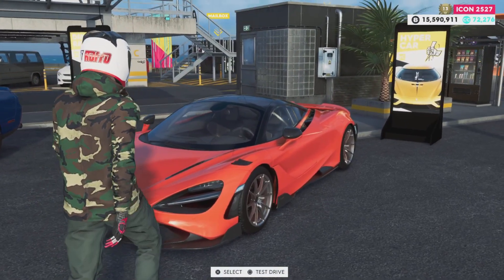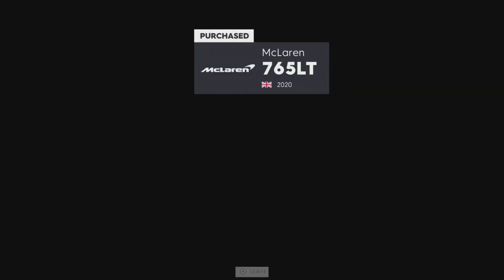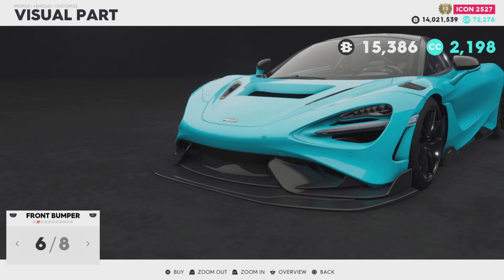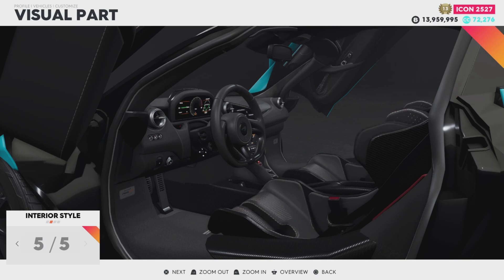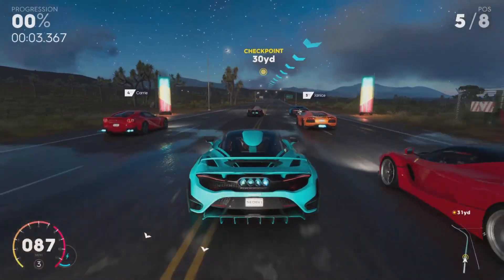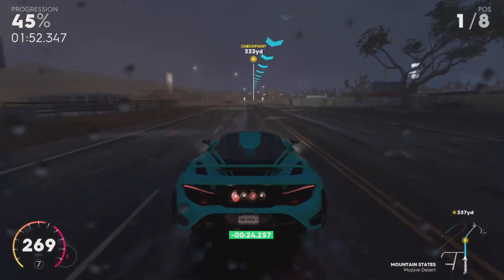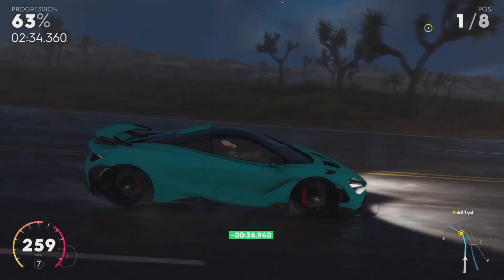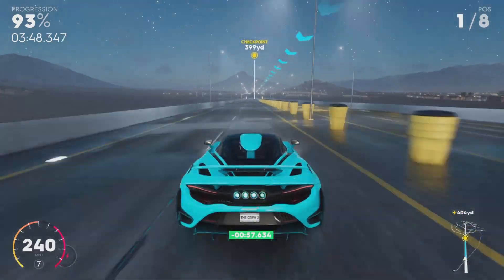NEW!!! McLaren 765LT | Vehicle Customization & Gameplay | Hypercar | The Crew 2